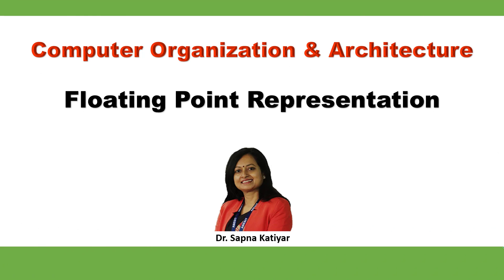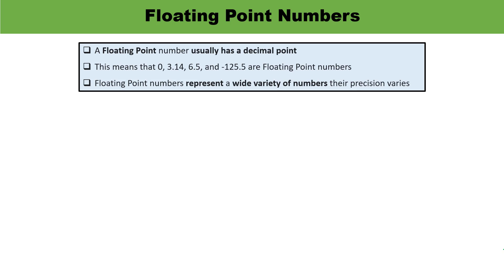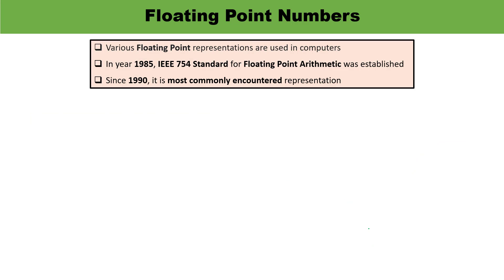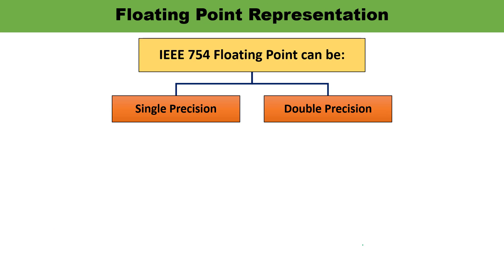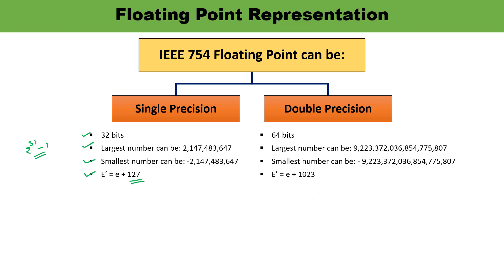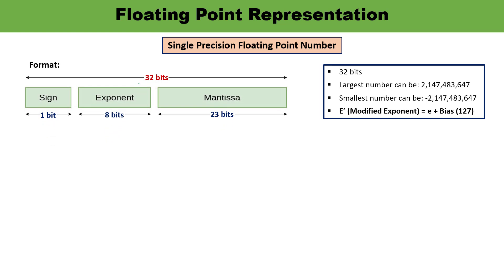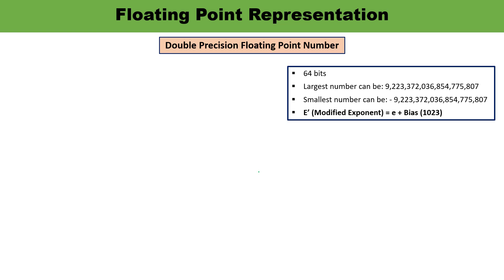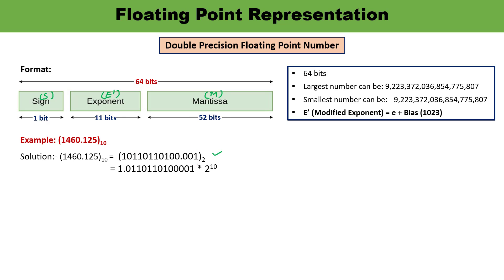Floating Point Representation || Computer Organization and Architecture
This video lecture is about the Floating Point Representation. 0, 3.14, 6.5, and -125.5 are Floating Point numbers. Various Floating Point representations are used in computers. In year 1985, IEEE 754 Standard for Floating Point Arithmetic was established. Since 1990, it is most commonly encountered representation.
General representation of Floating Point number:
1) A significand: contains the number’s digits, negative significands represent negative numbers
2) An exponent: where the decimal (or binary) point is placed relative to the beginning of the significand, negative exponents represent numbers that are very small

IEEE 754 has 3 basic components:
1) Sign of Mantissa (S)
2) Biased/Modified exponent (E’)
3) Normalized Mantissa (M)
Floating Point Representation are of two types:
1) Single Precision Floating Point Number
2) Double Precision Floating Point Number

Both Single Precision & Double Precision Floating Point Numbers have been discussed in detail. Numerical's have also been solved for both representations.